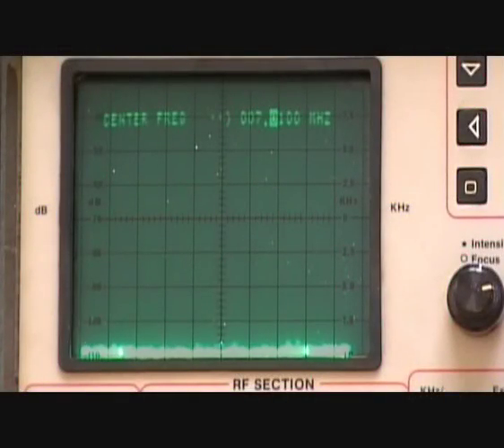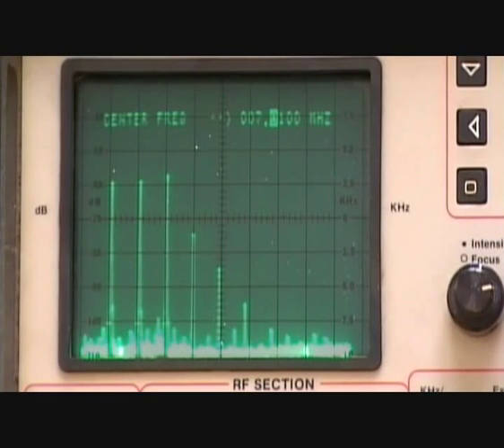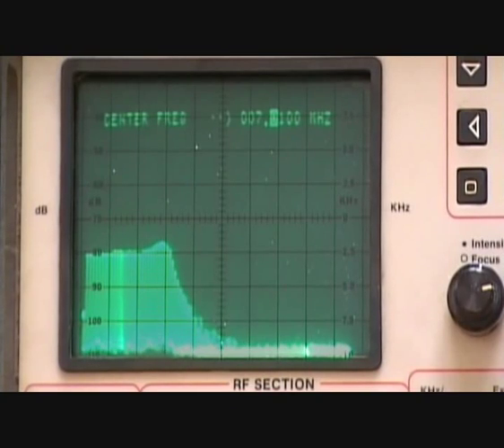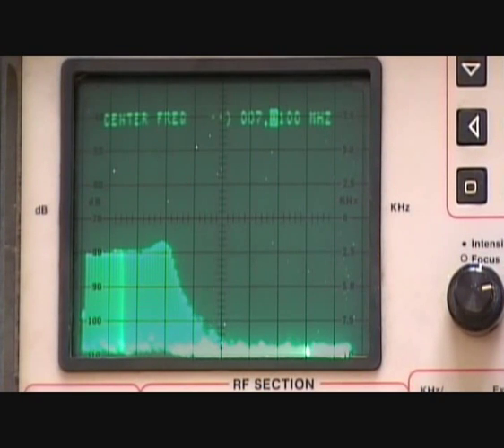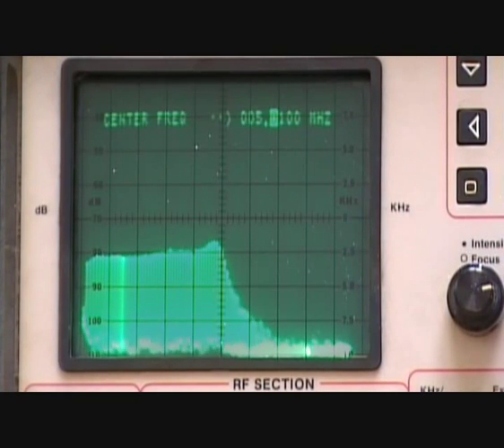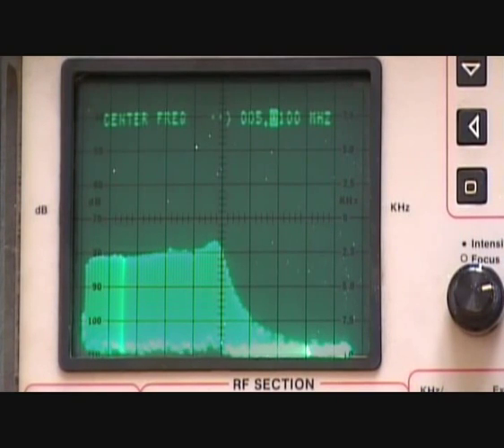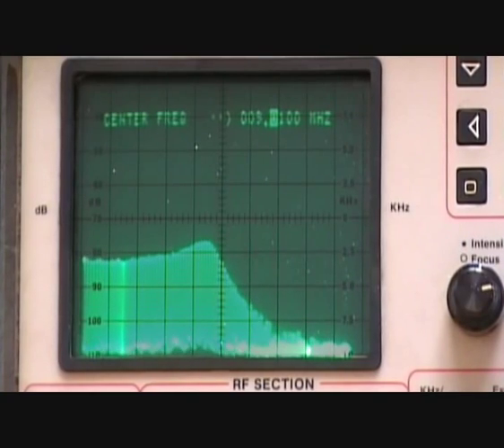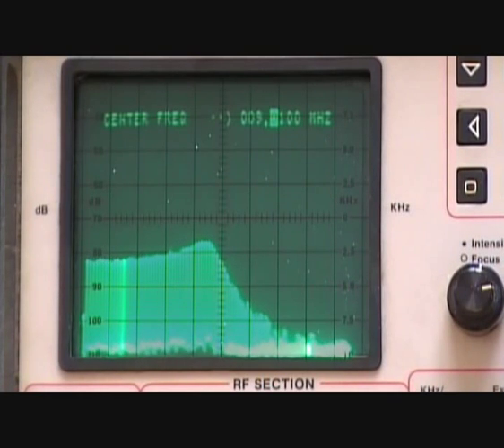Harmonics & Low Pass Filters